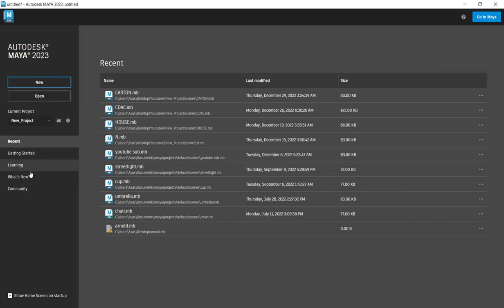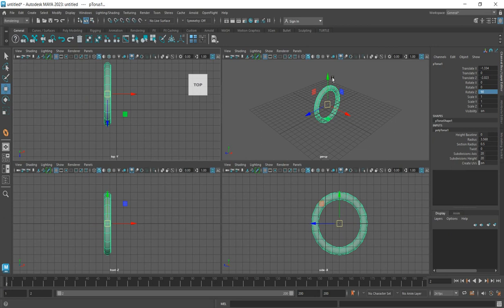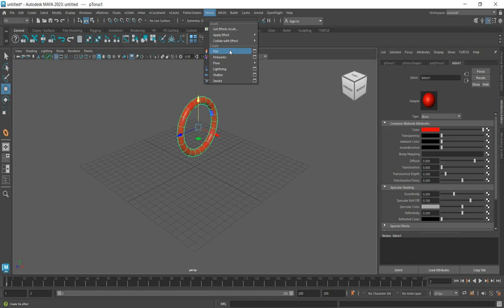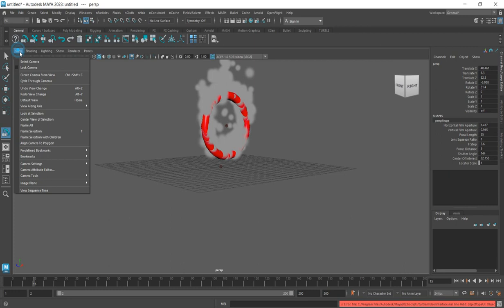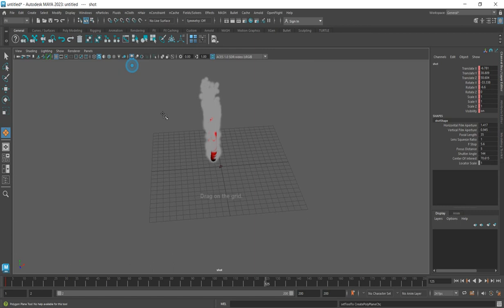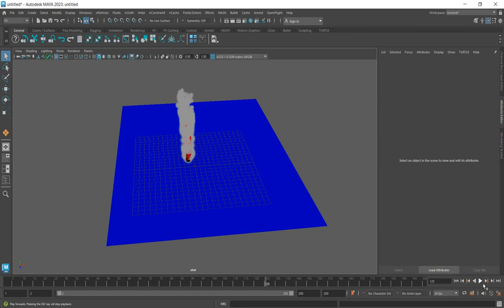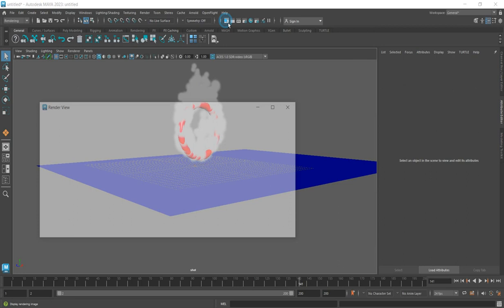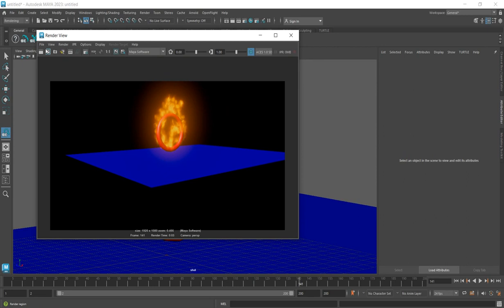HOW TO CREATE FIRE EFFECT IN MAYA 2023